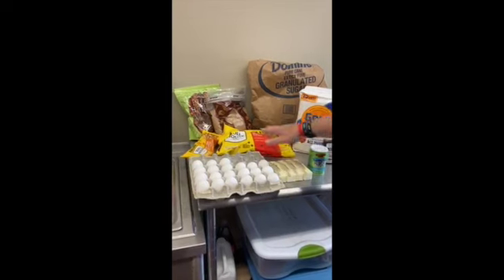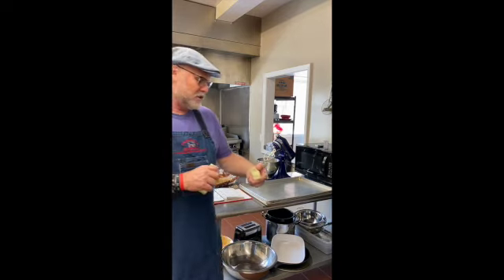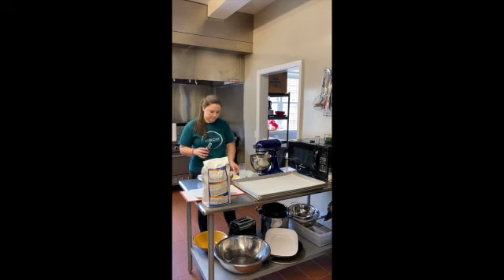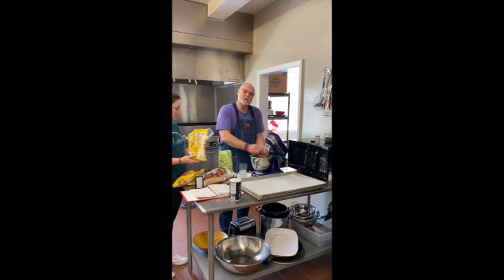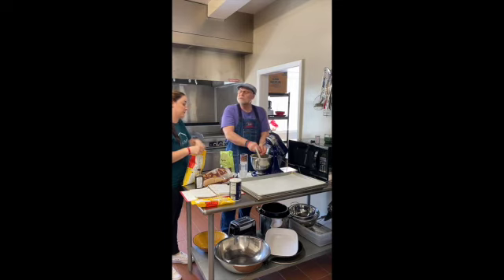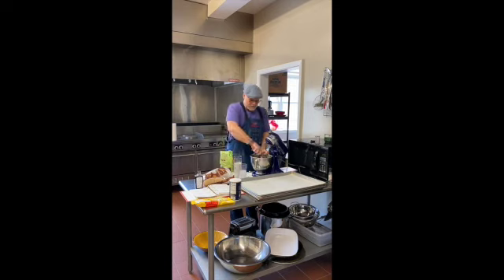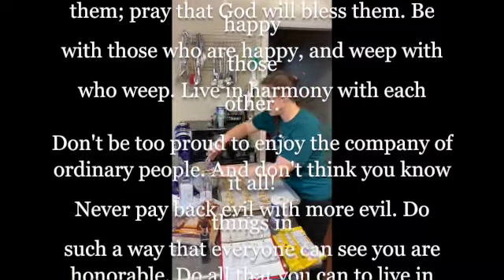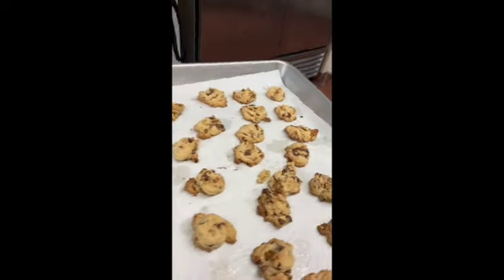Gospel Kitchen: Ep. 2- Daddy Maggie Cookies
This video is about Daddy Maggie Cookies